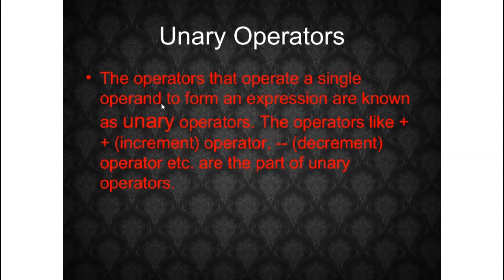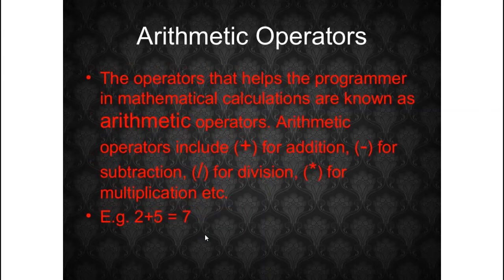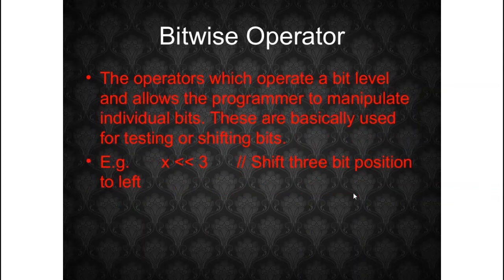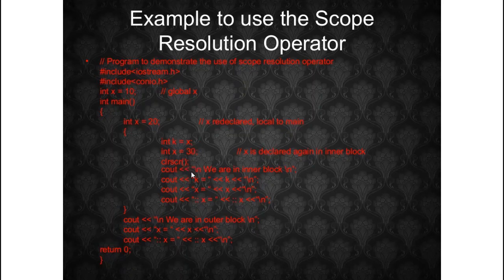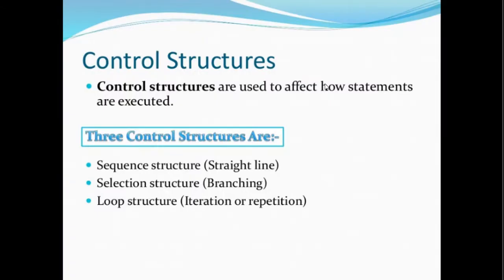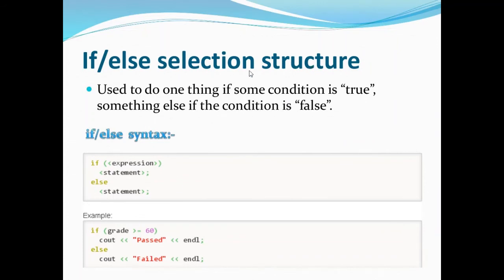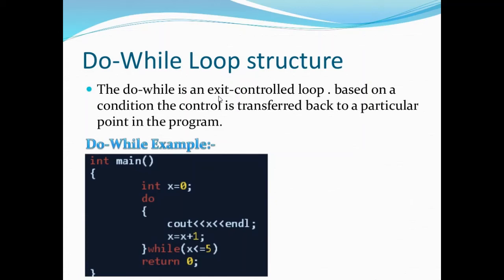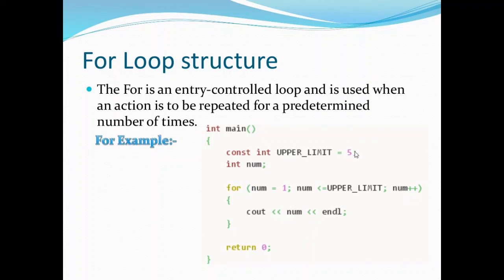Operators in C++